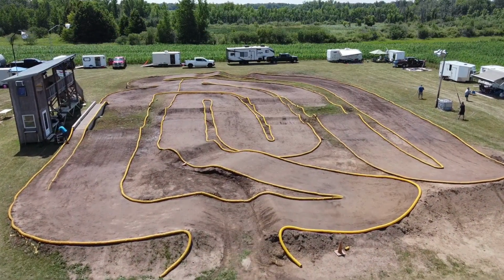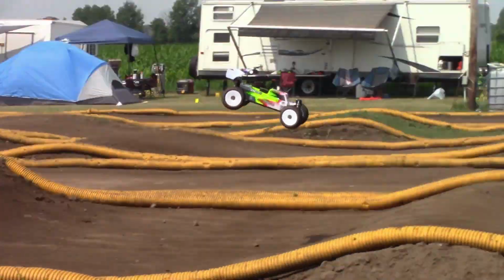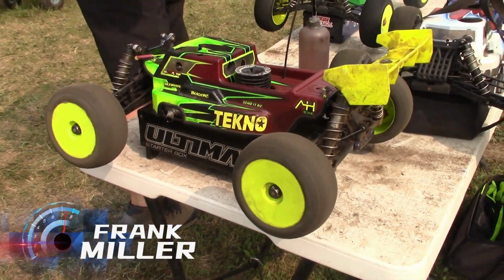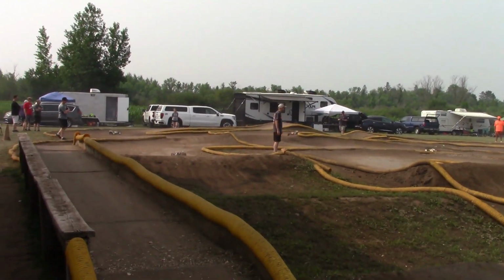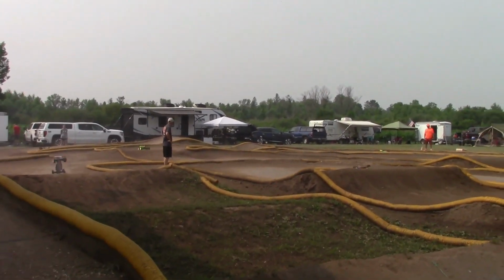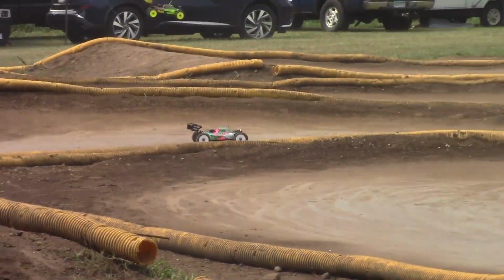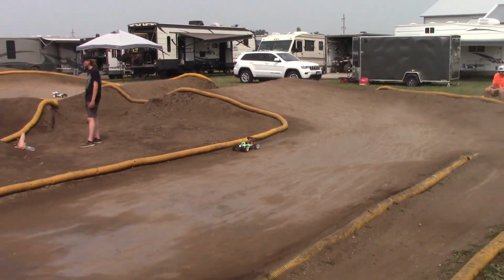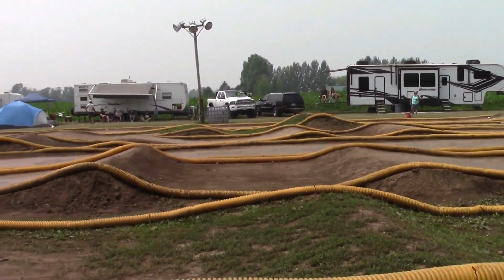MNRC Offroad Racing Series 2023 - Round 3 - Full Throttle Raceway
Minnesota RC Racing, the MNRC Off-road Racing Series travels to Foley Minnesota for the third race of the season.
Team Associated
Reedy Power
Alpha Plus
Ultimate Engines
TRBrc
Sticky Kicks